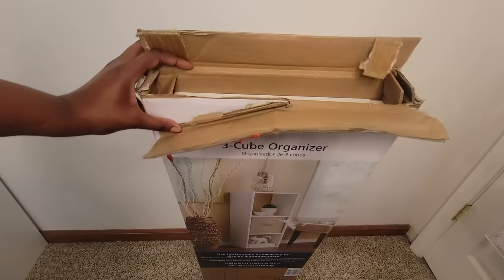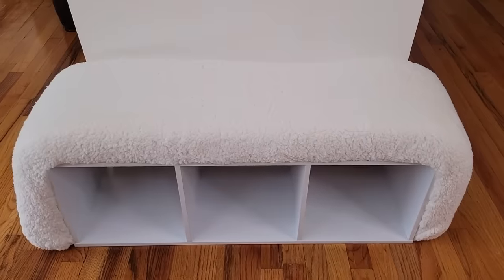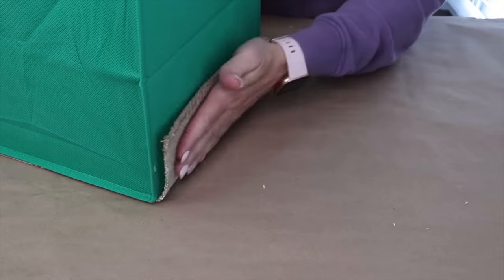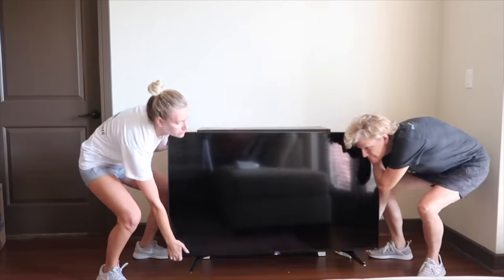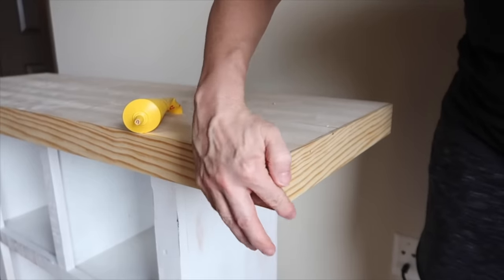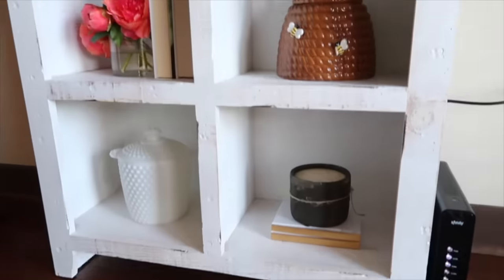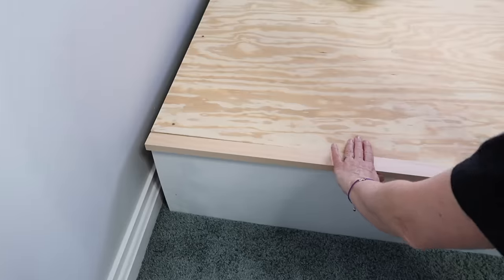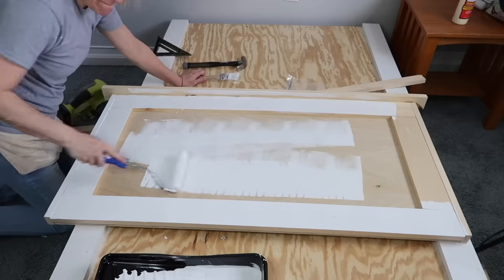The brilliant new way people are using Walmart storage cubes in their bedrooms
Ever look at those cube organizers and think, "There's gotta be more to them than just storage?" Well, you're right!

Cube organizers, those square shelves you see everywhere, can be turned into all sorts of cool things. We're talking furniture, decorations, and even storage hacks that make organizing way more fun.

So, grab your cubes, get creative, and let's build something awesome together!

Featuring @CraftingwithCass , @SarahVanderkooy , @TheRehabLife , @sonatahomedesign , @GoodlyEarth

*Cube Organizer DIYs*
0:00 1. Cube Organizer Bench
0:37 2. Fabric Storage Cube Covers
1:26 3. New TV Console Tabletop
2:33 4. Under-Bed Storage
3:38 5. Cube Organizer Console Table
4:00 6. Cube Organizer Closet
4:17 7. Cube Organizer Drinks Cabinet
4:37 8. Wall-Mounted Cube Organizers
4:51 9. Cube Organizer Drinks Trolley
5:19 10. Bench Cube Organizer on Wheels
6:08 11. Storage Cube Makeover
6:41 12. Fabric Storage Cube Covers
7:16 13. Book Box
7:35 14. Fabric-Covered Storage Box

*Material List:*
- Cube Organizer Shelf Dark Brown
- 6-cube Storage Organizer Cabinet
- 6-Cube Storage Organizer, White
- 6 Cube Organizer Shelf Espresso
- Tropika White Faux Wood Bookcase with Storage